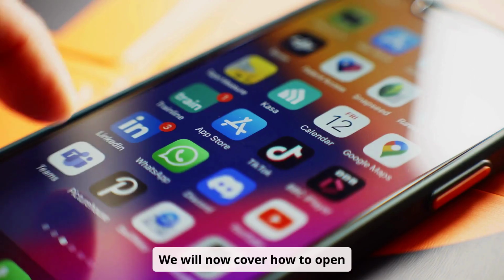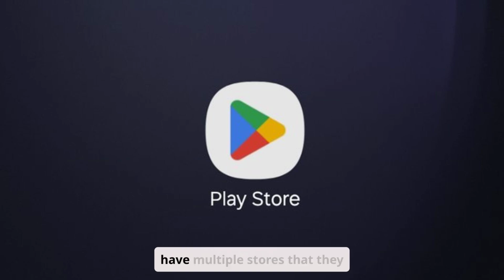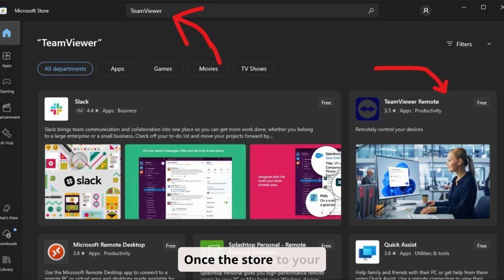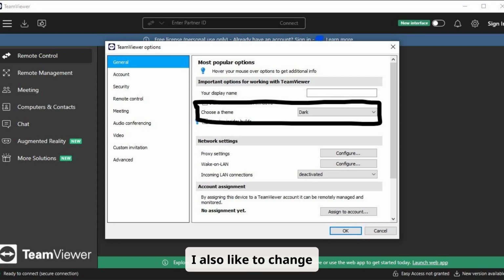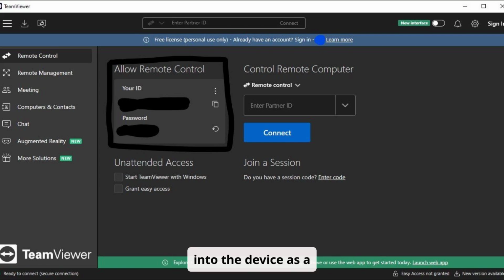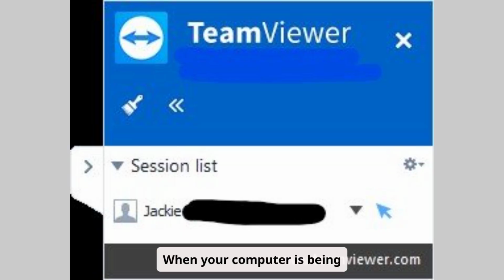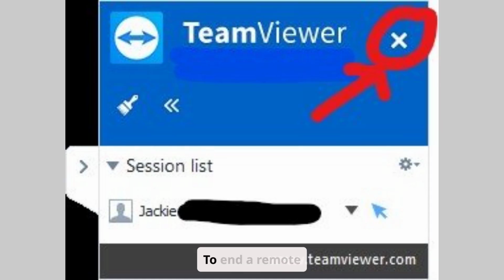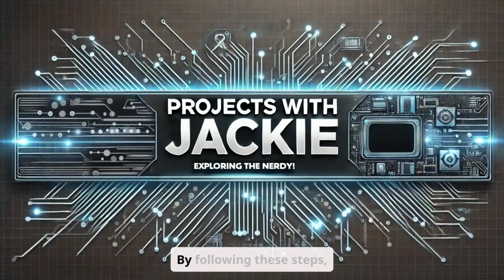In-depth TeamViewer Host User Guide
Learn how to use TeamViewer from a basic user stance.